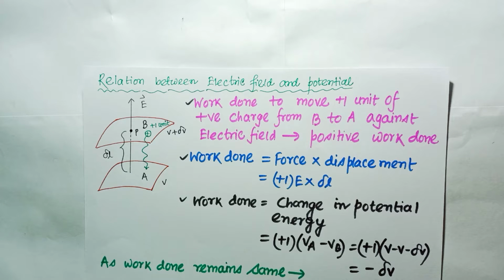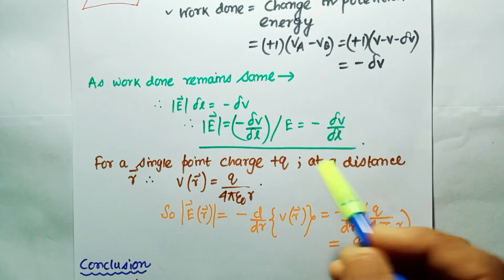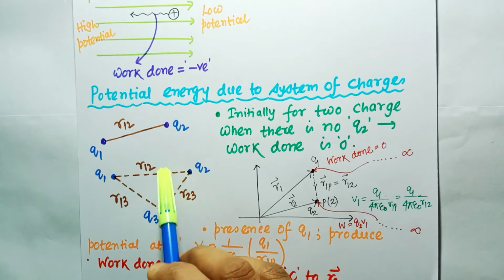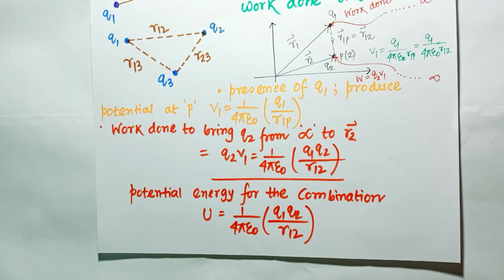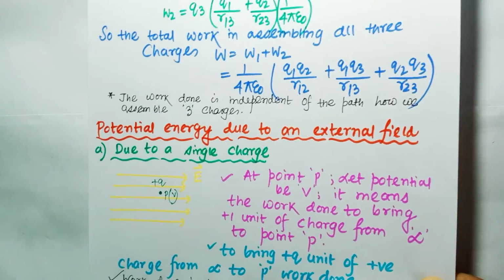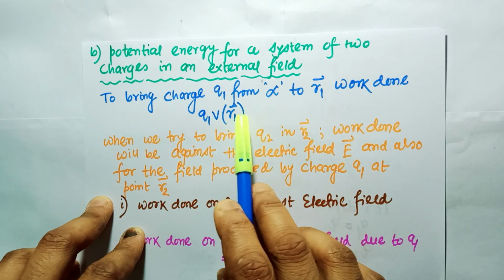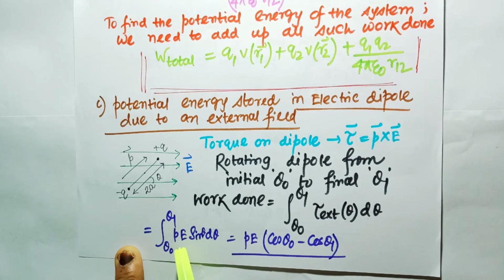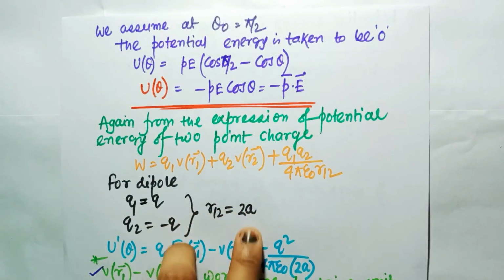Electrostatics - Potential Energy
Hello guys!
Today we'll talk about the concept of potential energy due to a system of charges and more.
Happy Learning! :)